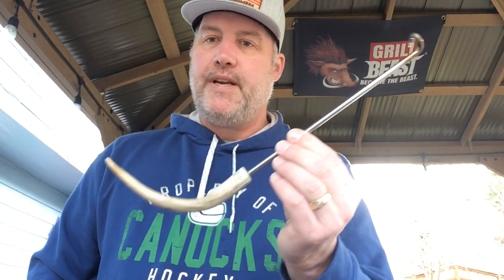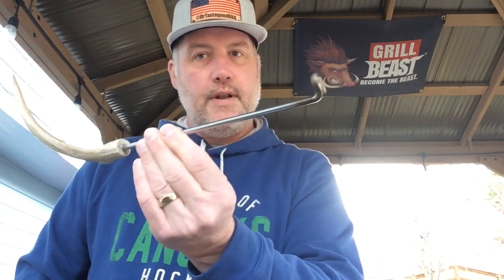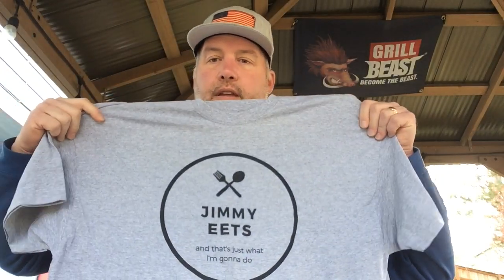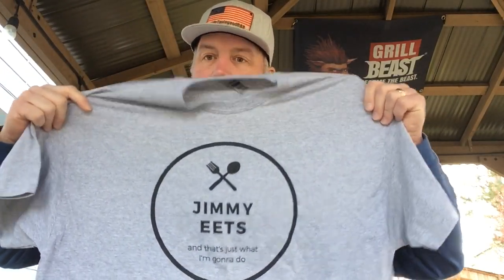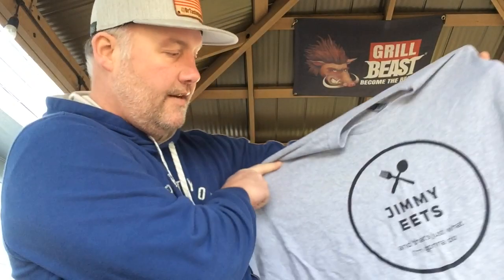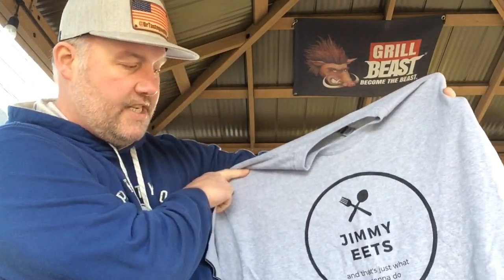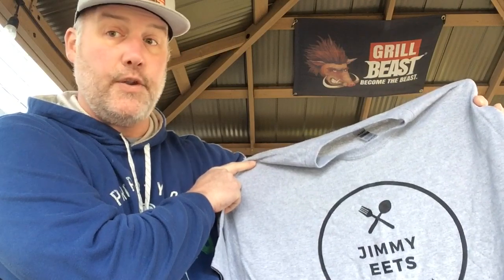Cooking & Chillin with Jimmy Eets Contest Winner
Who’s got two thumbs and won a contest? This guy! I won this contest from Cooking & Chilling with Jimmy Eets. Here is a link to his channel. Go take a look at his content. He’s got some great Blackstone cooking and just got himself a pellet cooker. Thanks again Jimmy!